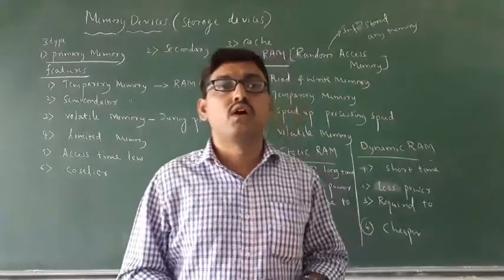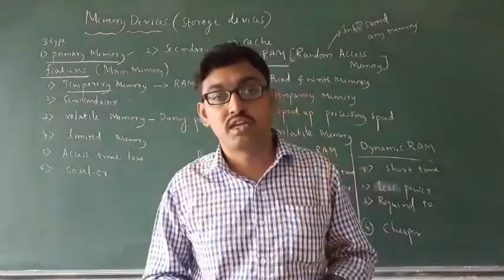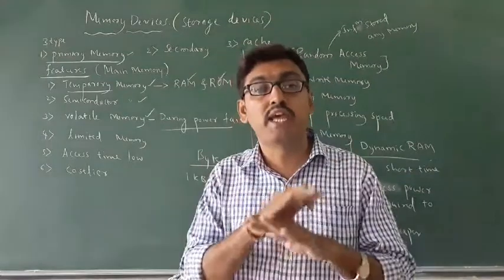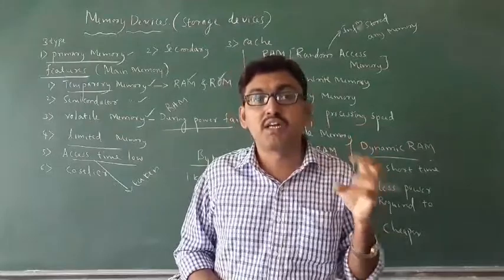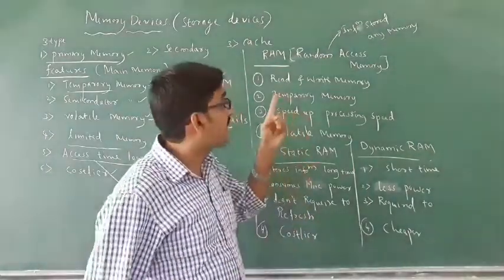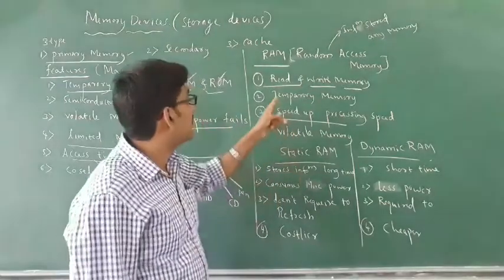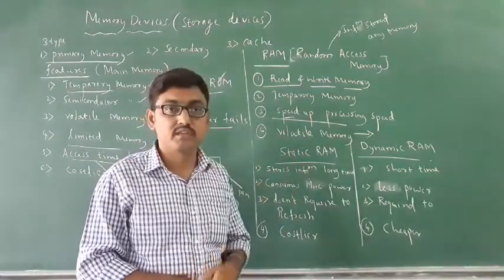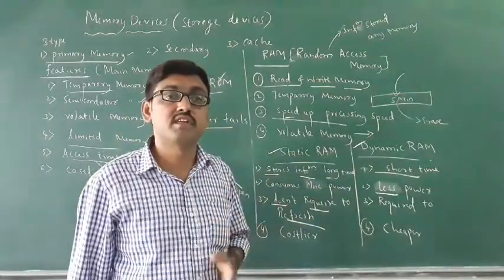video 8 -Computer Science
primary memory Devices